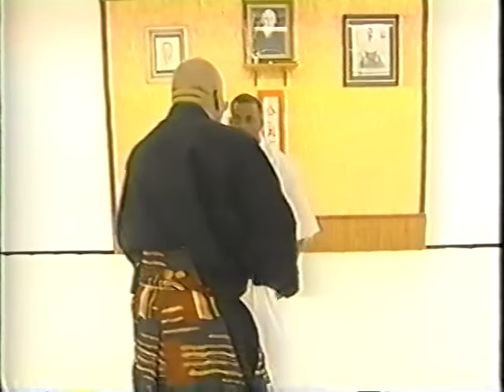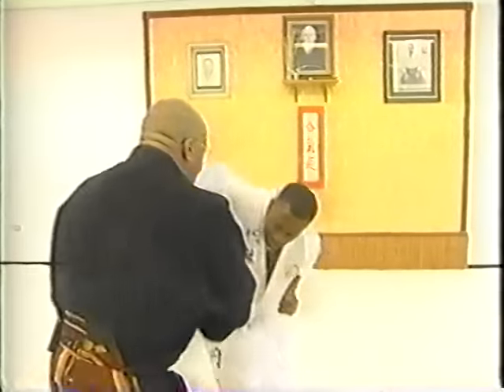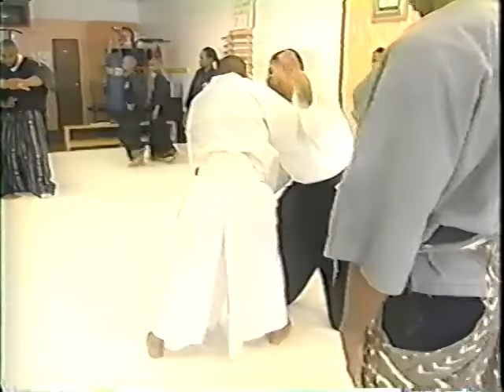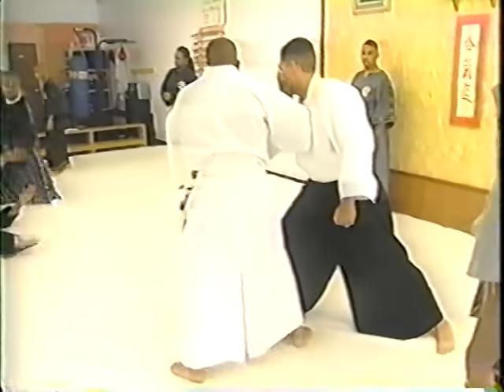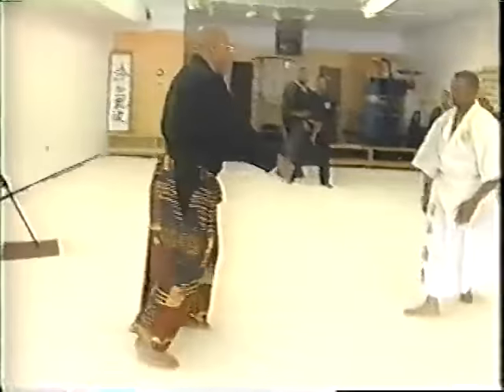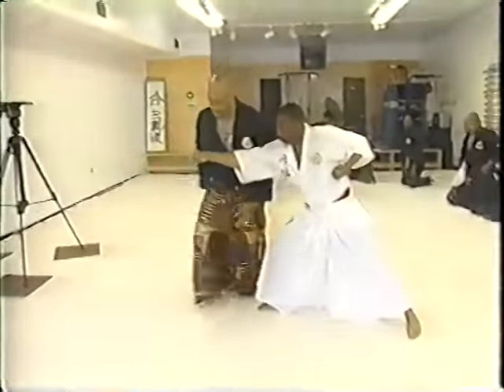Doc at Chicago Aikido Dojo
When Doc Moses X Powell is present, class is in session!!!
We give thanks to the Creator for giving Doc to us in this dispensation of time.. May Allah be pleased with him. Eye 2 Eye, Heart 2 Heart, to the wall and back. Ous!
***Feel free to download and repost on your channel, the more we put Dr. Powell out there the better!***